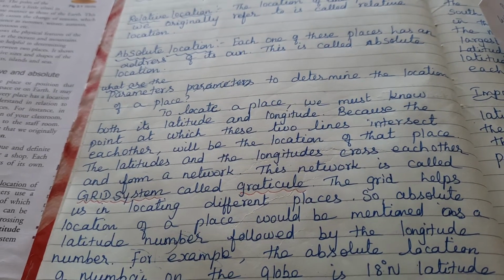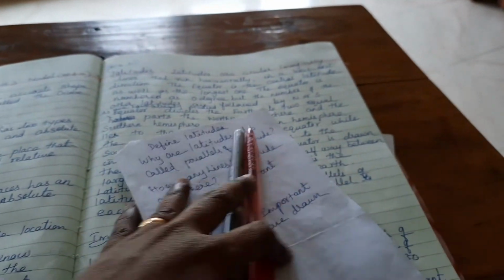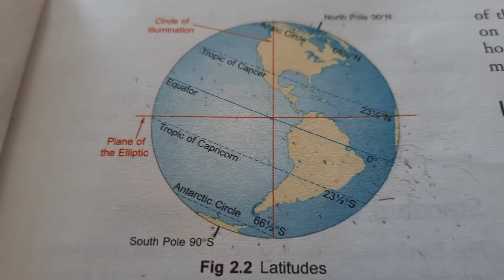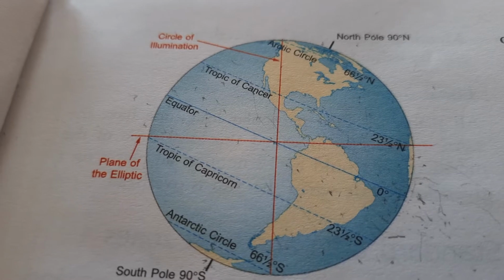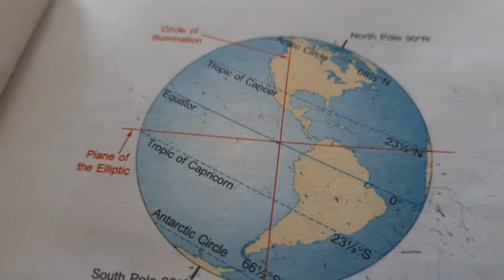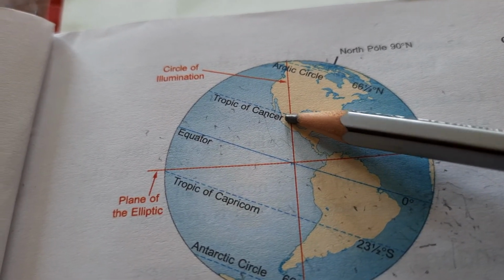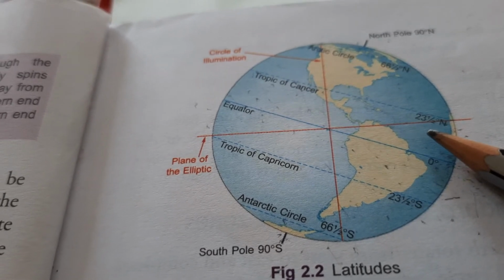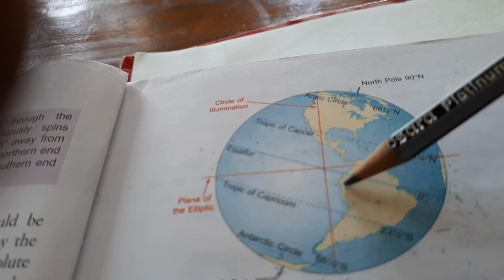Class 6A. Social Science Chapter 2. Globe -part-II